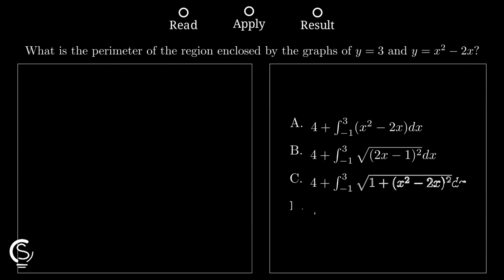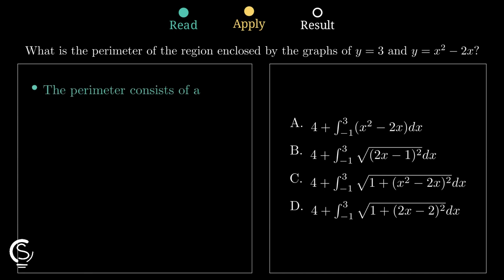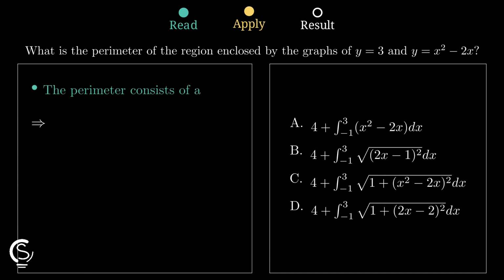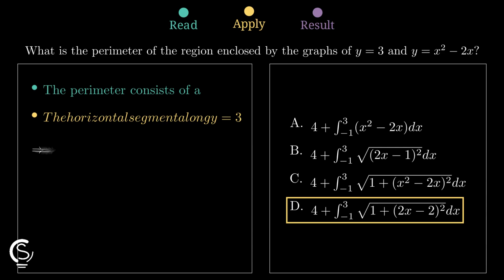2025 AP Calc BC Question 24 - Arc Length and Perimeter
Detailed step-by-step solution for the 2025 AP Calculus BC Question 24 focusing on Arc Length and Perimeter. This video breaks down how to find the total boundary of a region defined by a parabola and a horizontal line. What is the perimeter of the region enclosed by the graphs of y=3 and y=x^2-2x? We solve for the intersection points at x=-1 and x=3, calculate the length of the horizontal segment, and apply the arc length integral formula for the parabolic portion of the boundary. Want more AP practice?